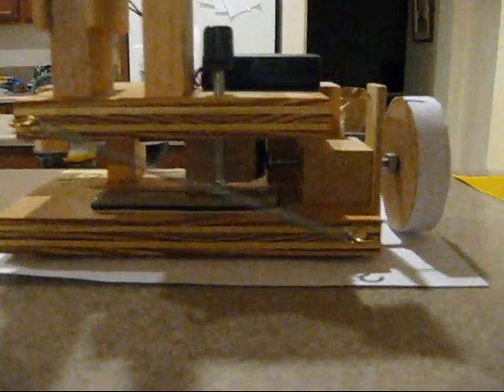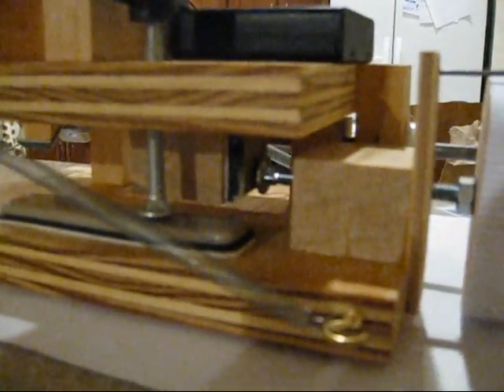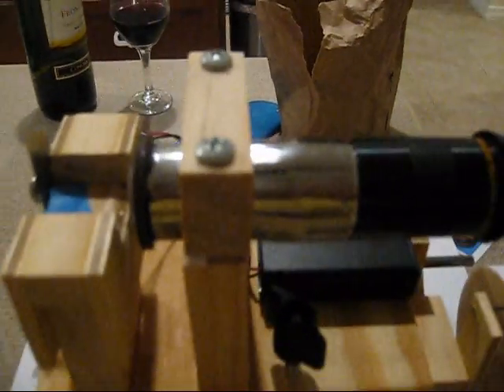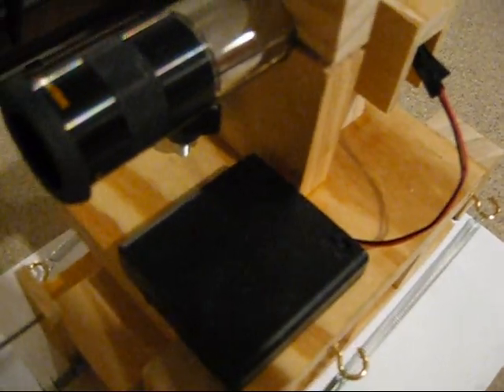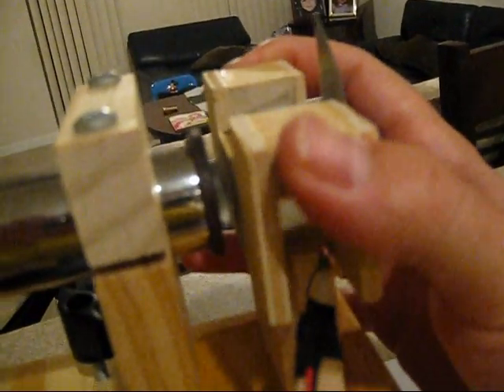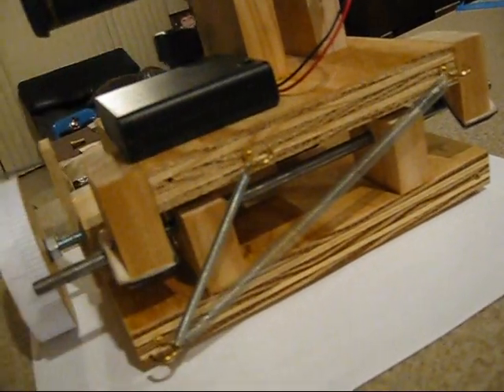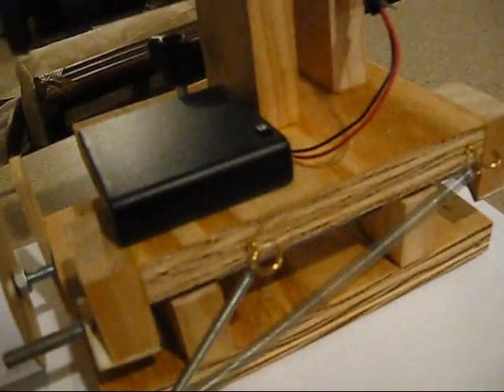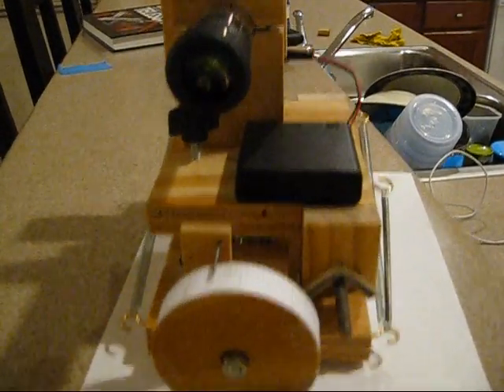Foucault Tester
The Foucault Tester my dad and I built for testing a telescope primary mirror. It took a whole day of work, 2 minds definitely work better than one. The first test of my mirror revealed "dog biscuit"... It appears my pitch lap is too hard and I need to pour a new lap with softer pitch to fix the problem, thanks to Francis O'Reilly for the diagnosis... videos of the test coming soon...